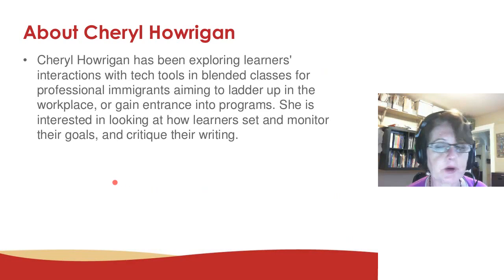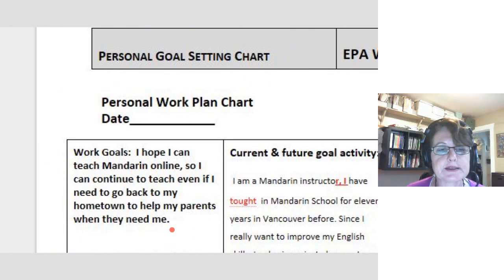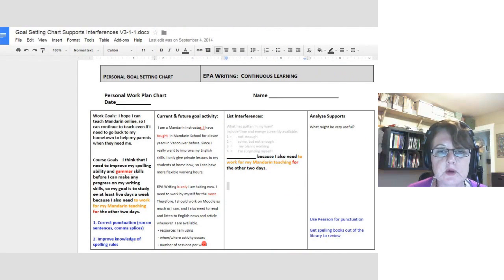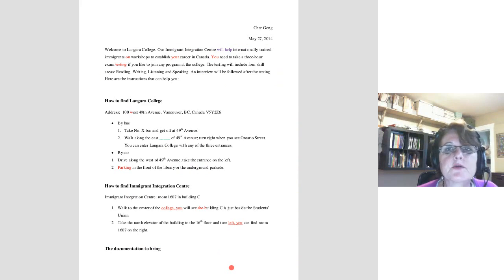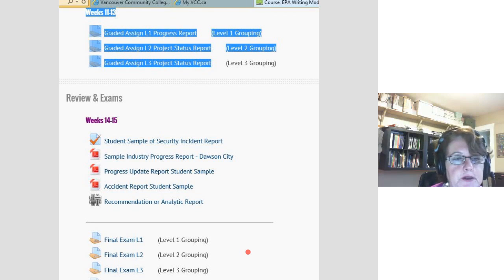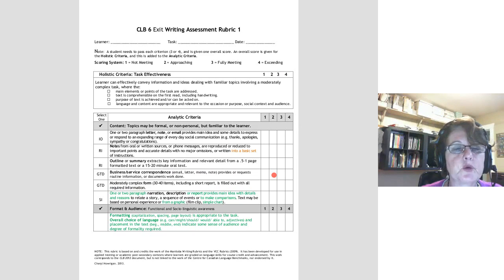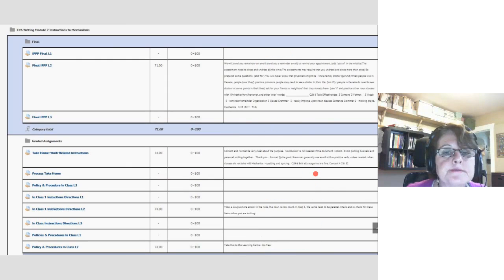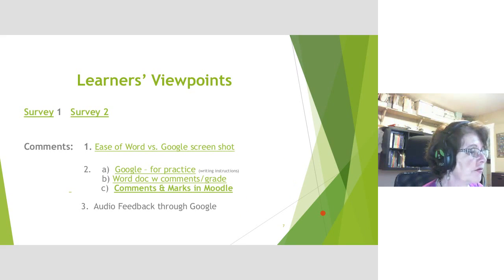REALIZE 2015 Forum - Online & Blended Learning: What do Our Learners Say?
** During this session presenter encountered several technical problems, therefore she decided to make additional recording of this presentation that can be viewed here: REALIZE15_chowrigan.m4v

This workshop will focus on assessment and learners’ perception of improvement, using a blended Writing class (CLB 6-8).
The student samples presented were written in either Moodle or as a Google Doc and followed up with instructor feedback.
Later, learners had opportunities to rank where the most learning took place for them:  the Moodle writing tasks, the one-on-one workshopping, or the  instructor’s audio-recorded or typed feedback.
Workshop participants will have opportunities to share their own experiences, as well as to comment on the writing tasks and learner performance.

About Cheryl Howrigan

Cheryl Howrigan has been exploring learners' interactions with tech tools in blended classes for professional immigrants aiming to ladder up in the workplace, or gain entrance into programs. She is interested in looking at how learners set and monitor their goals, and critique their writing.